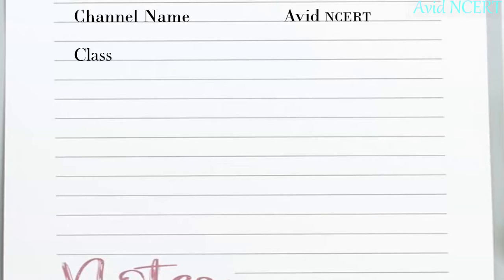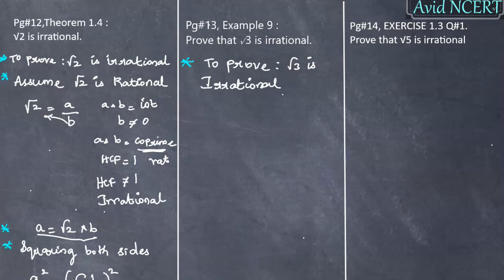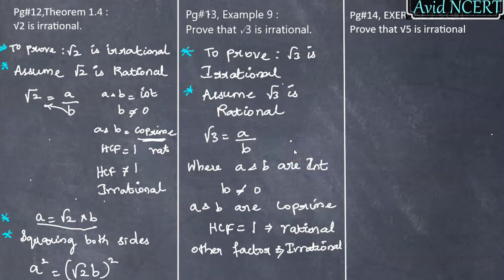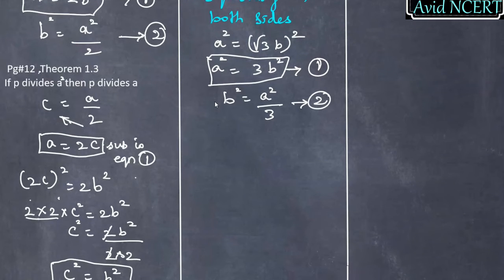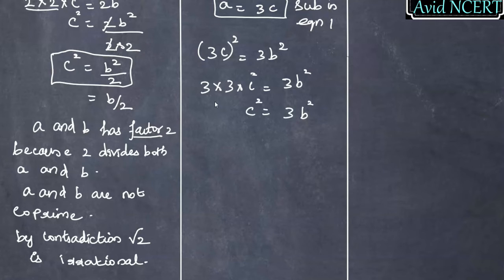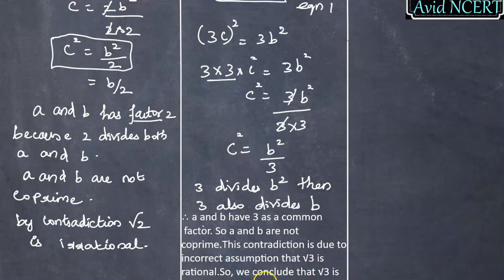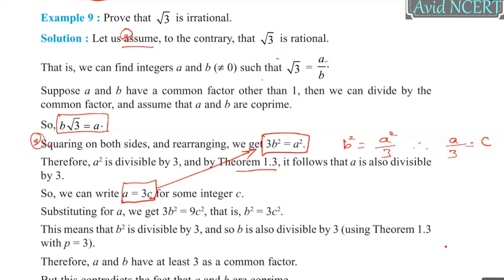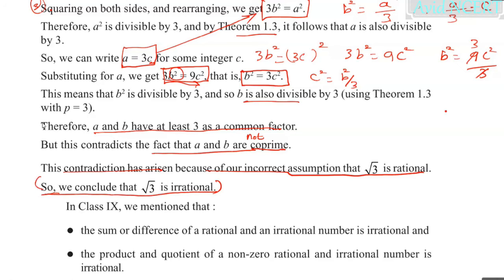Example 9, Pg#13, √3 is Irrational, Real number , class 10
00:55 √3 is Irrational